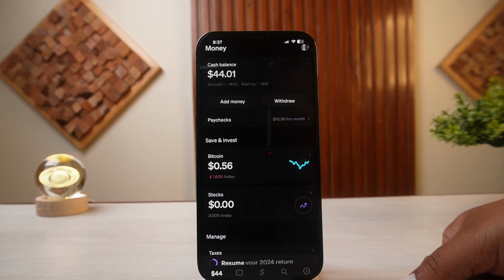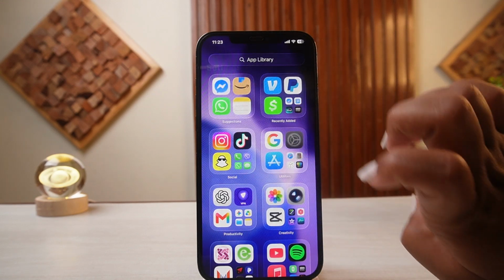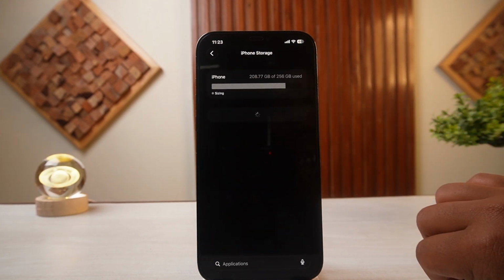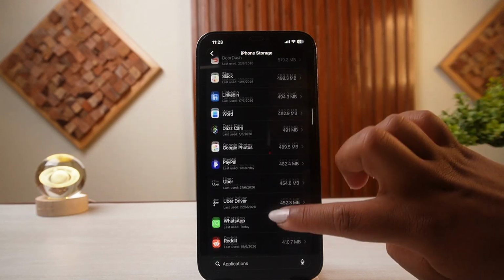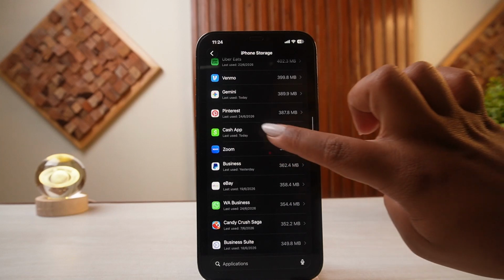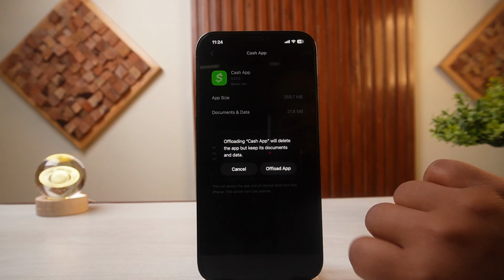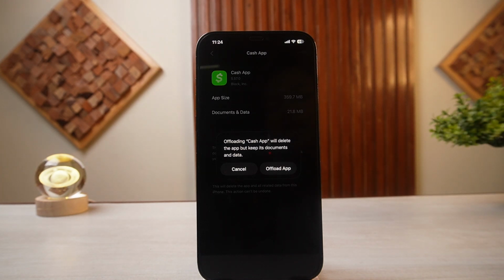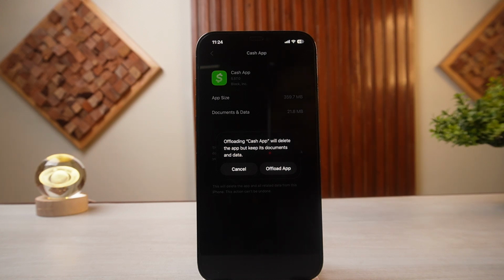How to turn off cash app data sharing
In this video, you’ll learn how to turn off Cash App data sharing and take better control of your privacy settings in 2026. Cash App collects certain usage and device data to improve services and personalize recommendations, but many users prefer to limit how much information is shared with third parties and advertisers. This guide shows you how to manage those settings step by step.

We break down where to find Cash App privacy and security settings inside the app, including options related to data sharing, personalization, and connected services. You’ll also learn what each setting actually means, so you understand what gets turned off when you disable tracking or data sharing features within the app.

The video also covers important things you should know before turning off data sharing, such as how it may affect app performance, recommendations, and certain features. We also explain how Cash App handles user data, what is optional versus required, and how to balance privacy with functionality.

If you’re using Cash App in 2026, managing your privacy settings is important for staying secure and reducing unnecessary data exposure. With the right adjustments, you can keep your account safer while still using all essential payment features smoothly.